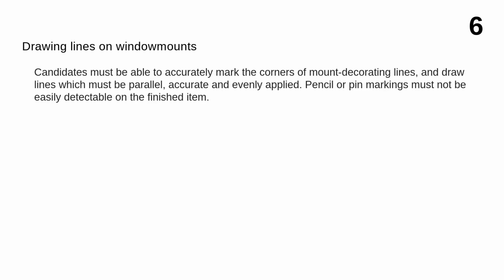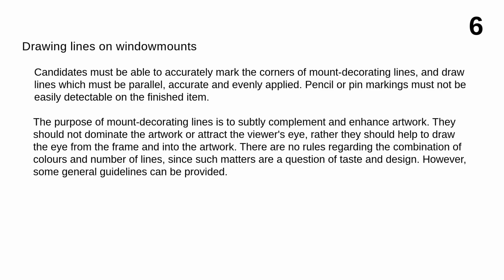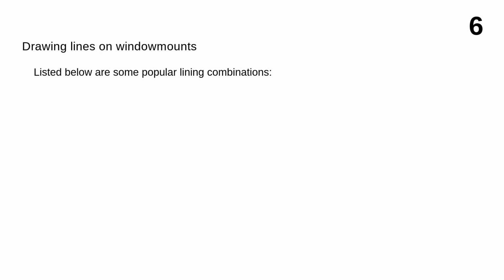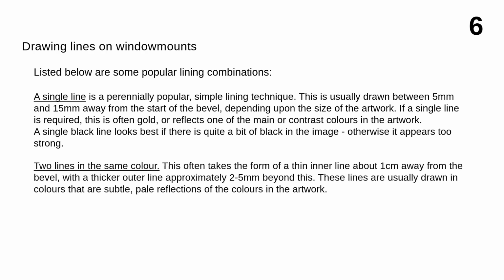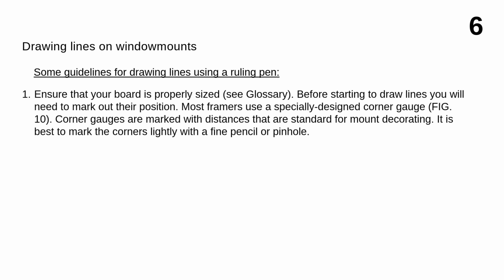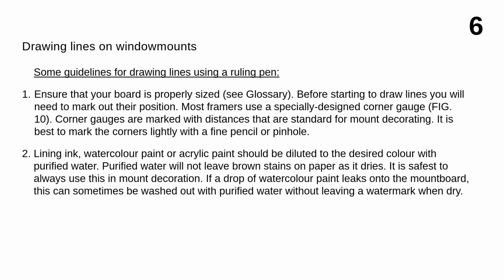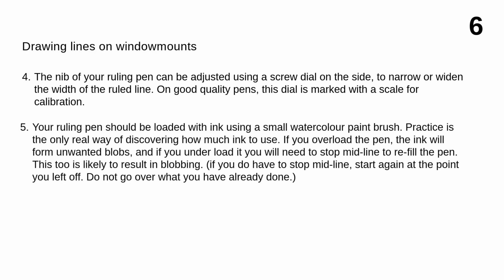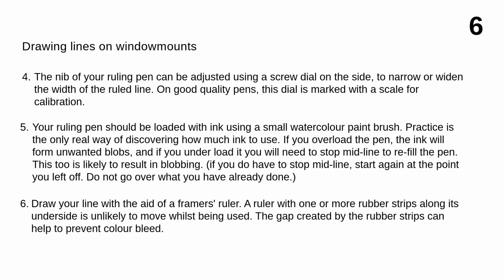GCF Study Guide - Chapter 6 - Making Frames - 1c - pgs. 38-39